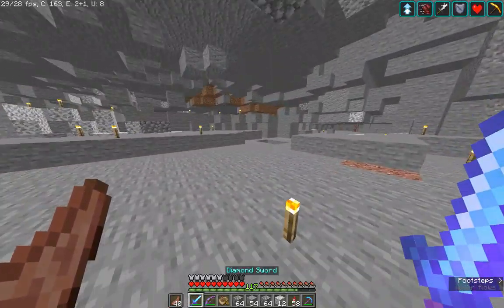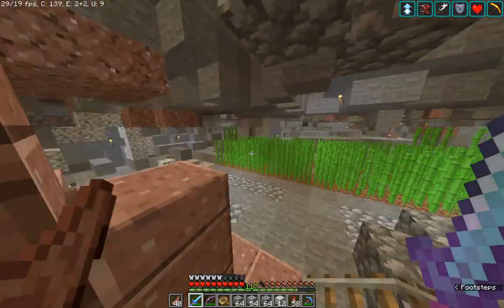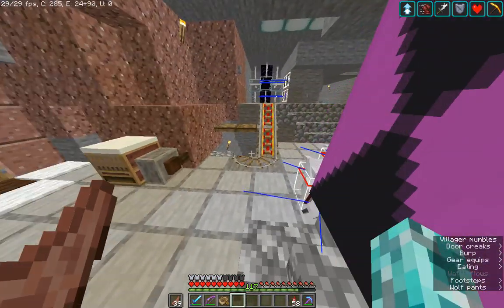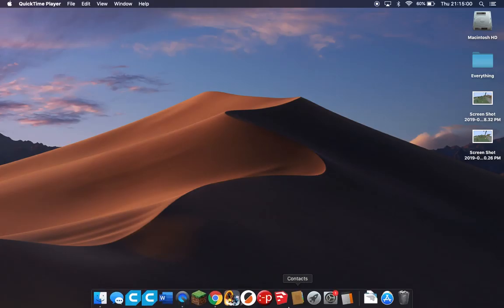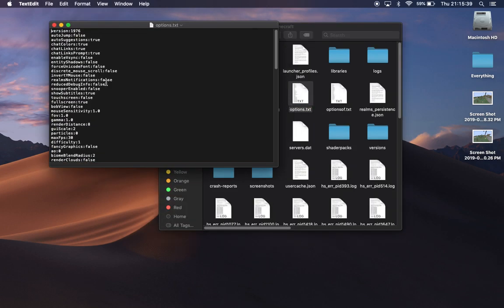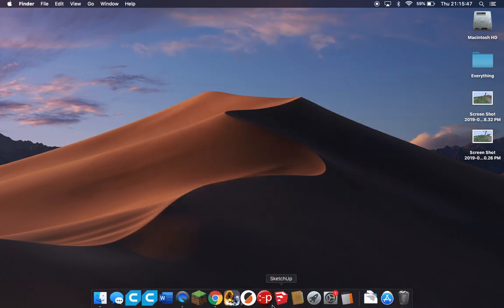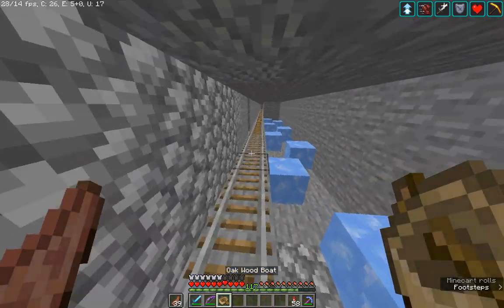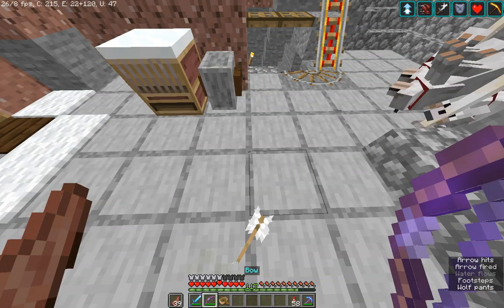How to have permanent night vision Minecraft 1.14+ (Mac, working 1.21)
Permanent night vision in Minecraft 1.14! No hacks or mods.
There are two methods, I did not cover the second method in this video.
The second method:
1. Open Minecraft
2. Go to resource packs
3. Open the resource pack folder
4. Navigate backwards in the Finder window to .minecraft
5. Scroll down to the options.txt folder
6. Double click
7. Change the option "gamma" to 10
8. Save and close options.txt
9. Restart Minecraft